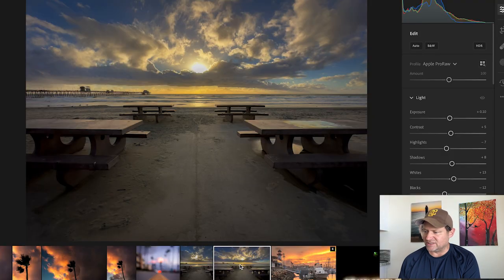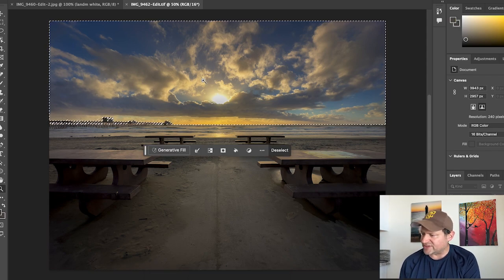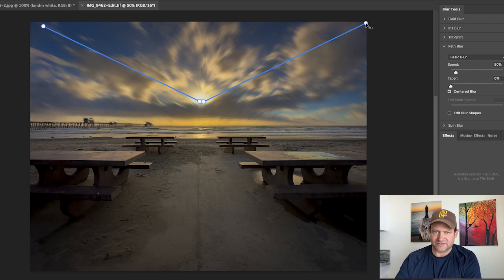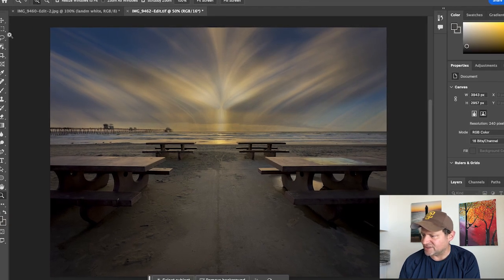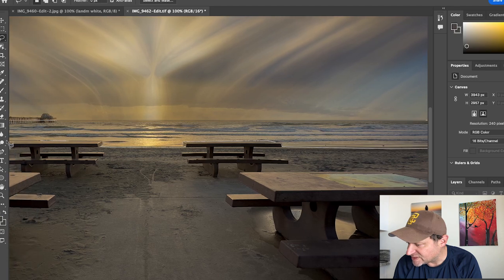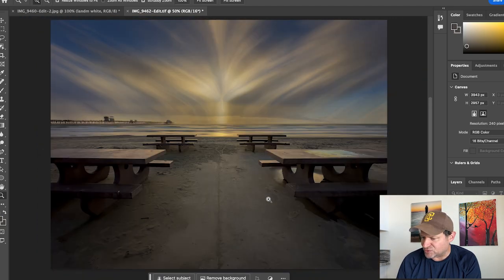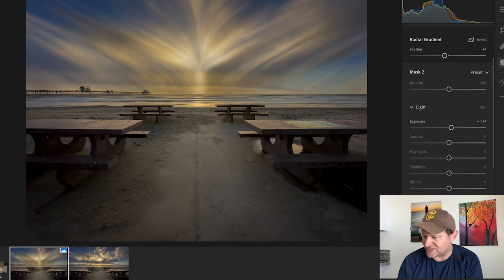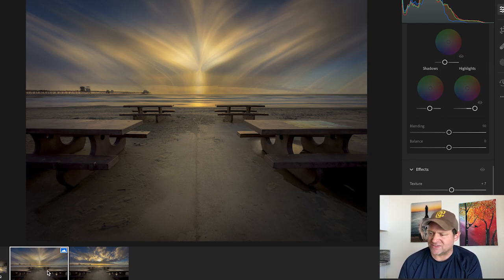Use Path Blur in Photoshop to Create Photographic Art: Tutorial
Where is the line between art and photography? Here's one technique to help you blur that line. Photoshop path blur tutorial and example.